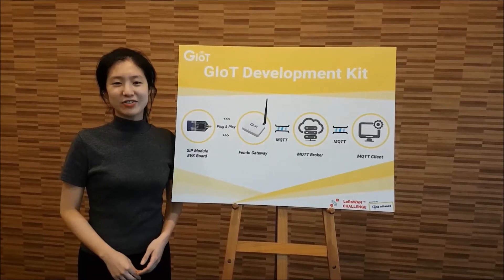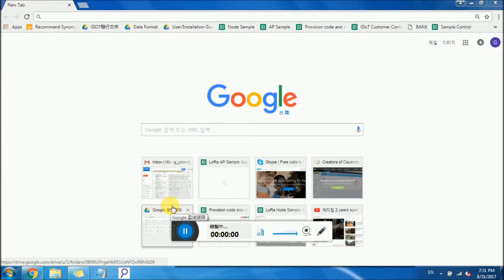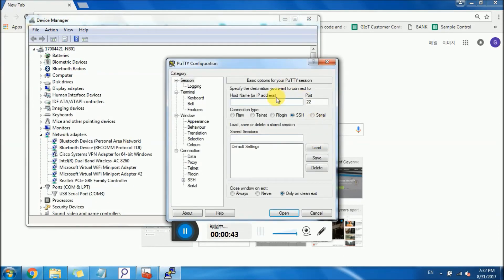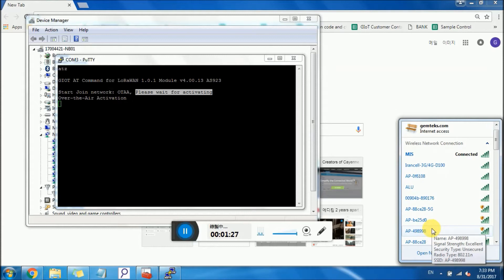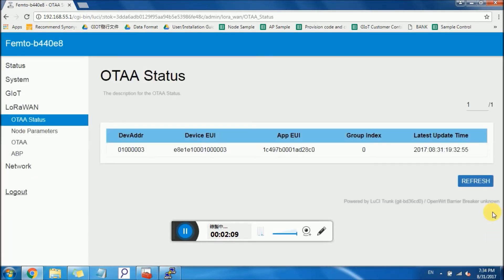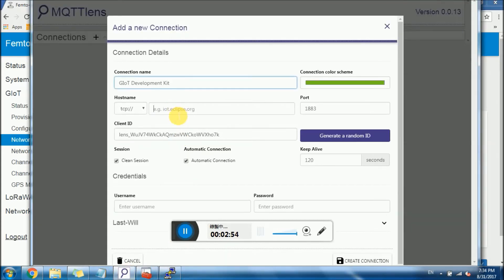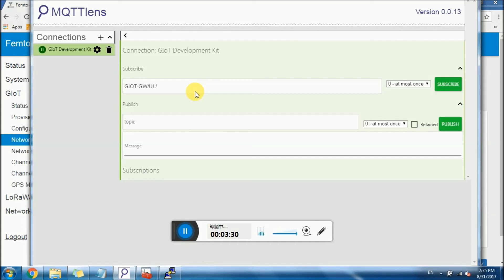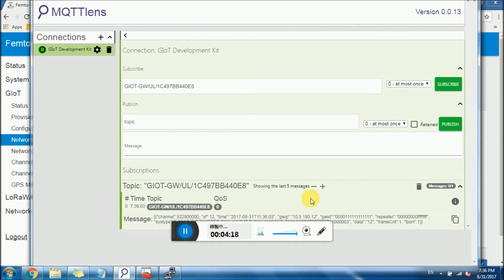The LoRa Development Kit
We make LoRa plug-n-play, working stand-alone without network server! By using the development kit, maker can easily build up their own LoRa network in just few minutes! The development kit is comprised of standard LoRaWAN Gateway and two modules that comply with LoRaWAN specification v1.0.2 and regional parameters, which guarantee fully compatibility to all LoRaWAN-certified products in both of OTAA and ABP modes in AS923 frequeny band. Miss G will show you the development kit in video and how to make it work.